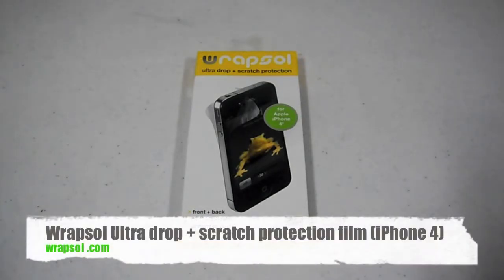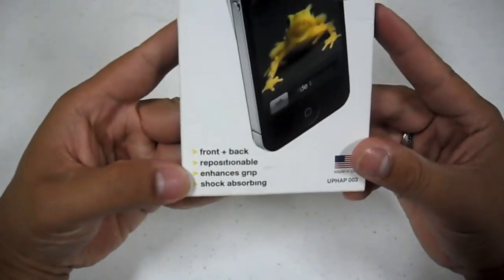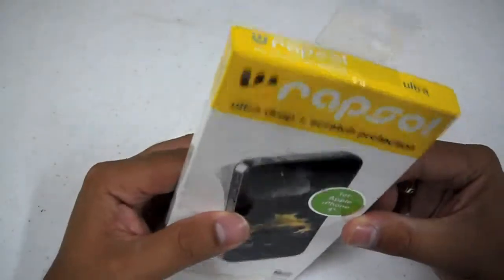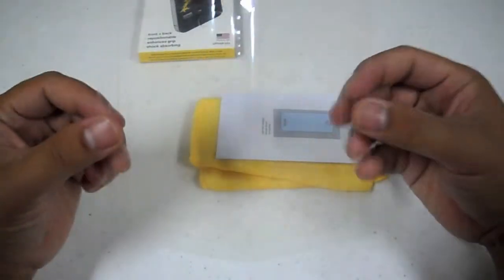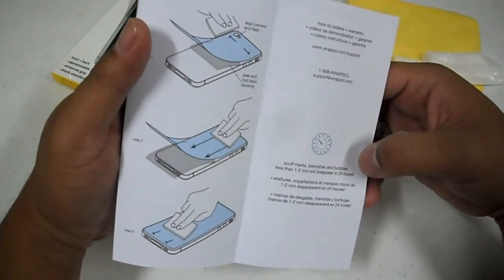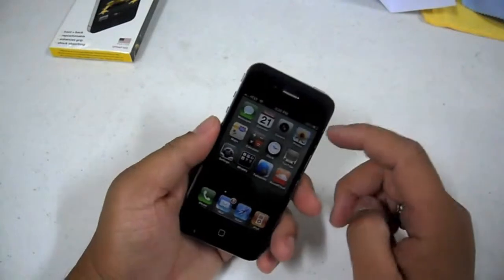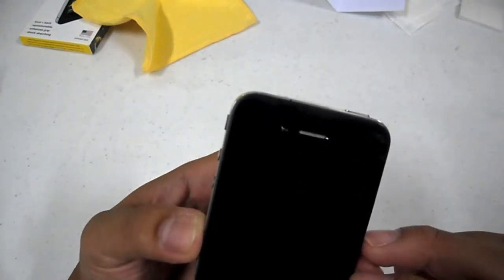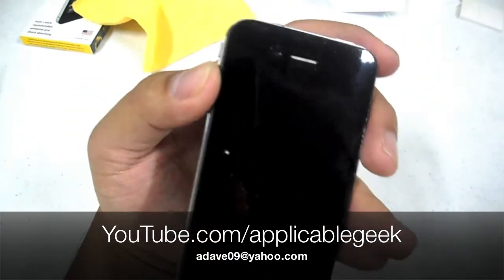Unboxing/Overview - Wrapsol iPhone 4 Film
It's the unboxing and overview of the Wrapsol ulttra drop + scratch protection film for the iPhone 4.  This item retails for $29.95.  You can find this item along with other similar products at wrapsol.com